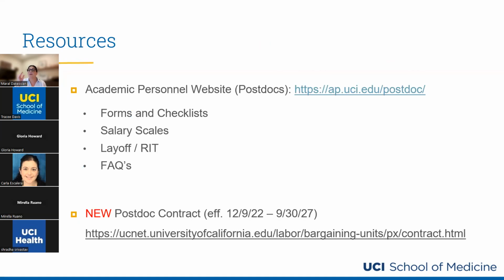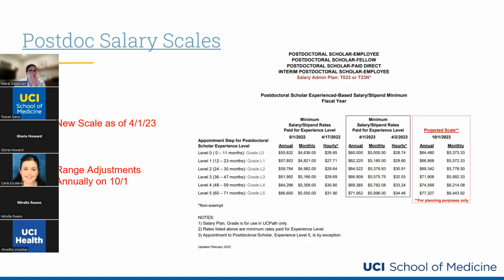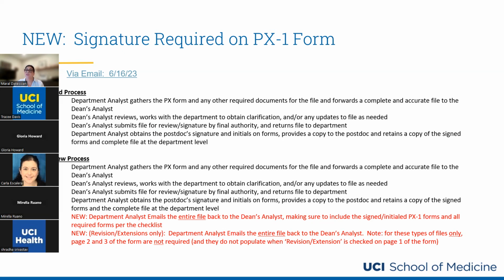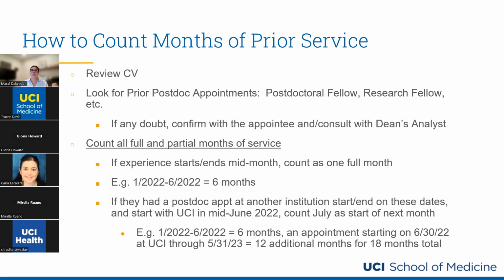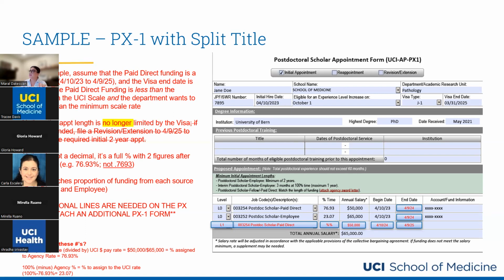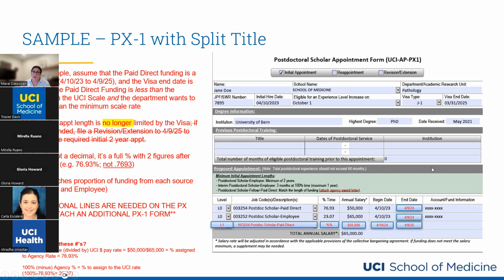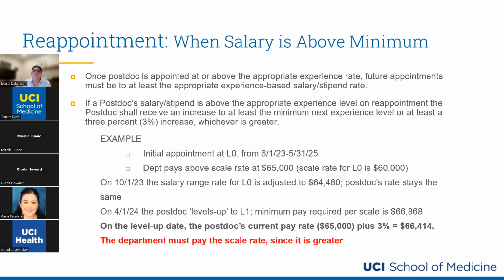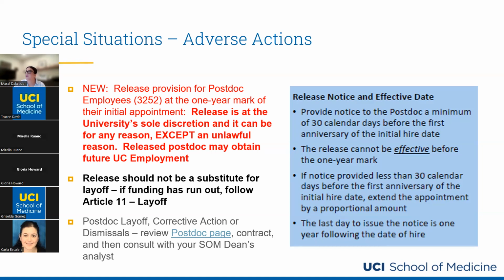Postdoc Appointments and Reappointments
A presentation covering postdoc appointment and reappointment files given by the Office of Academic Affairs as part of the New Analyst Training Series.